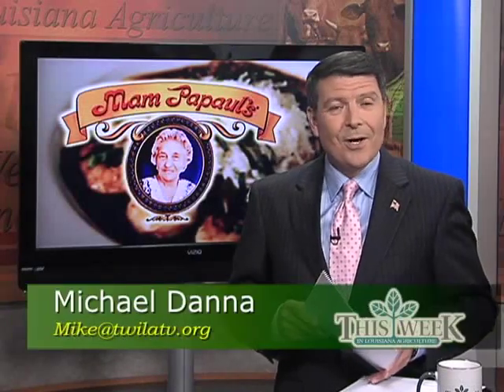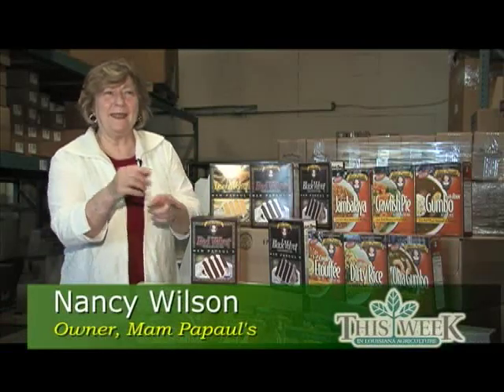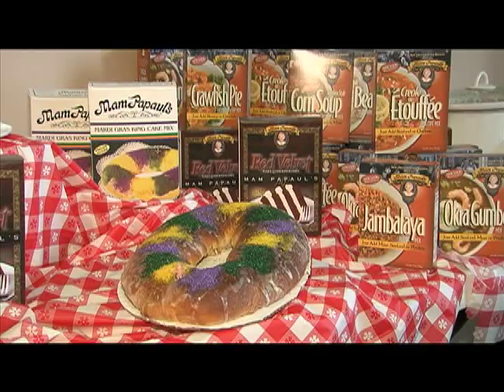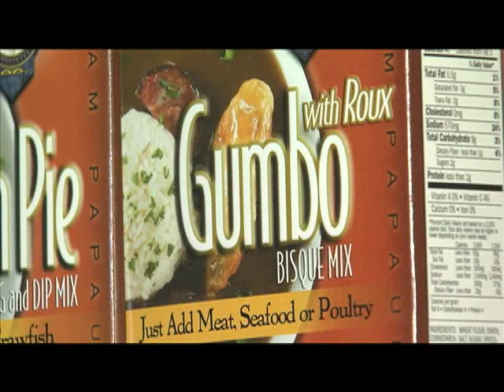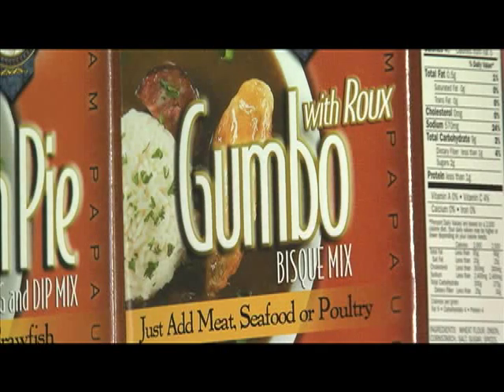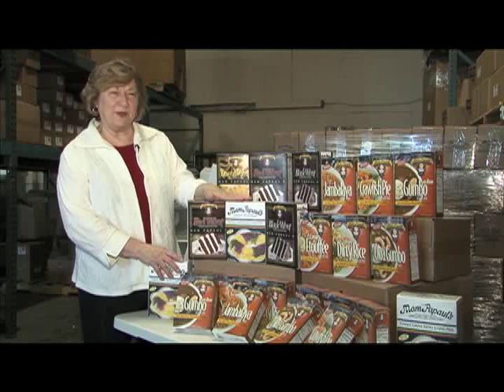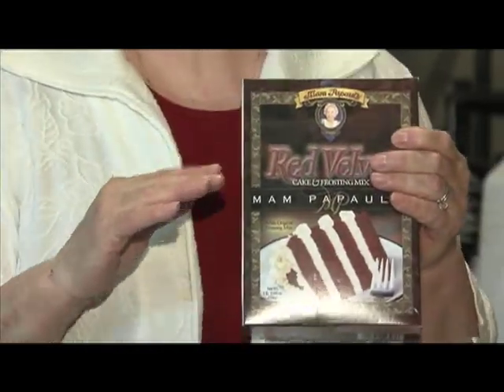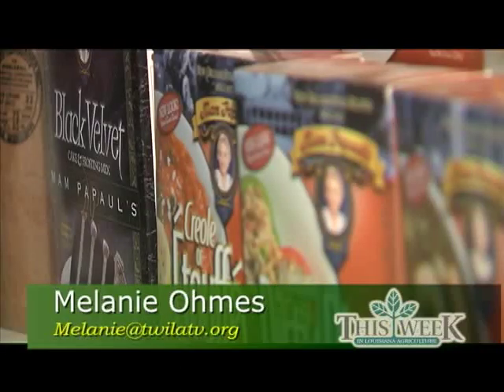Homegrown with Melanie Ohmes: Mam PaPaul's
TWILA TV's Melanie Ohmes travels to Harvey, LA to see how one Louisiana native used a life spent as an educator to make convenience mixes easy enough for a kindergartener.